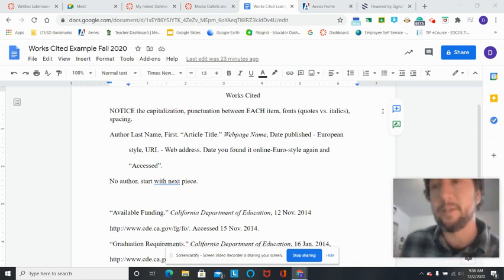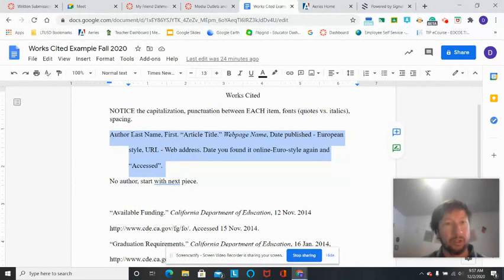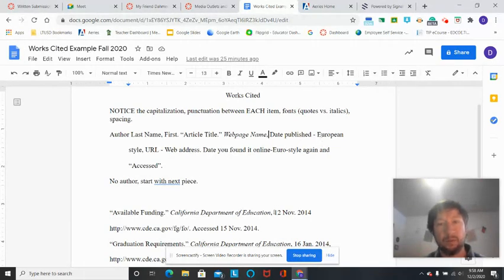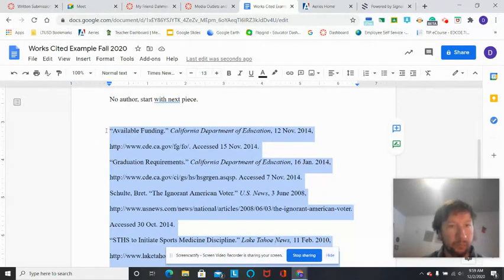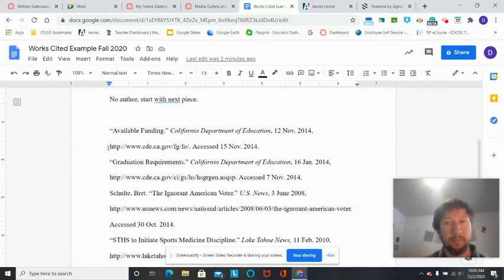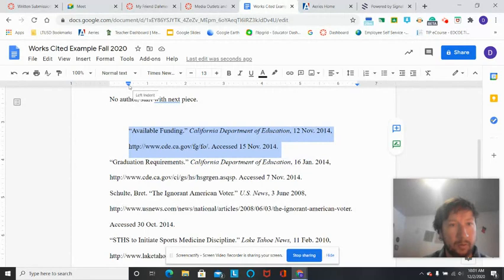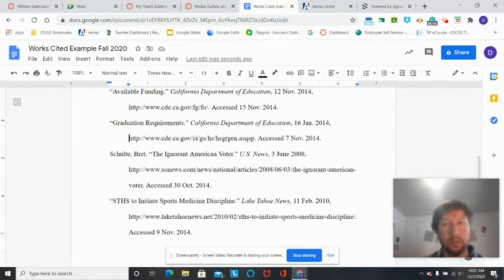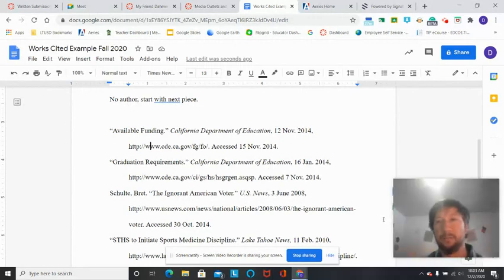Untitled: Dec 2, 2020 10:03 AM